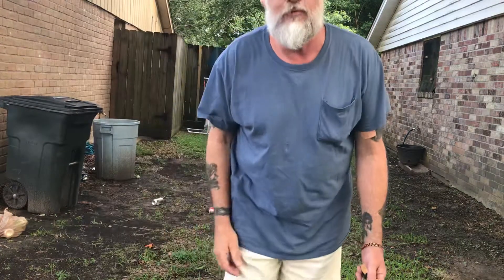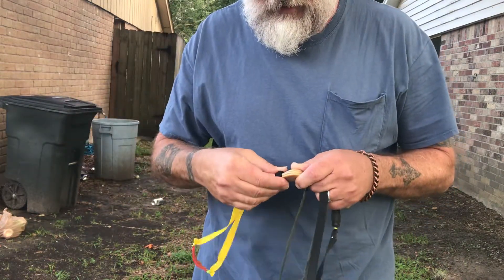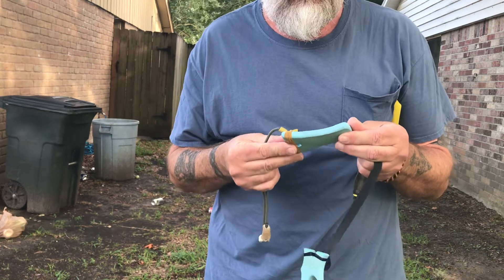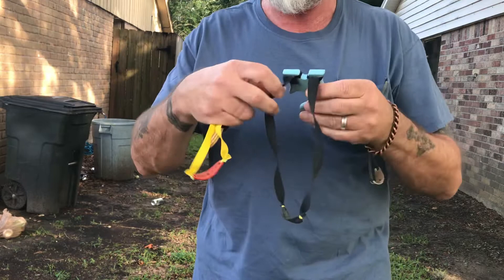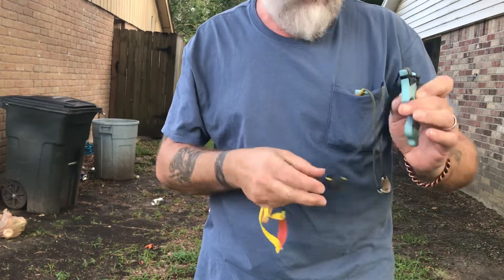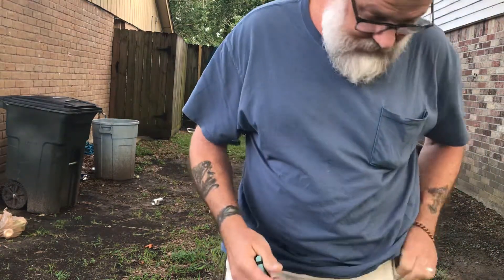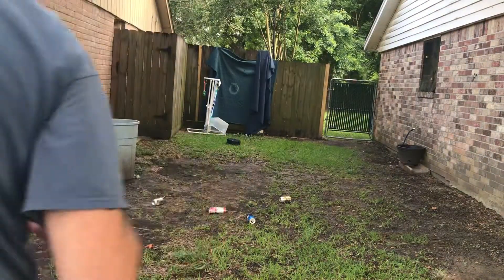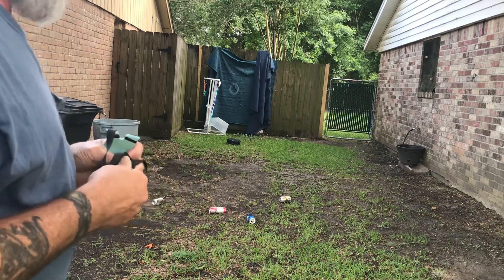Sling mail shooting PFS and a little one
Just thanking a friend for some great slingshots!